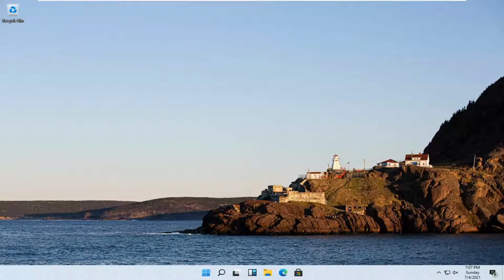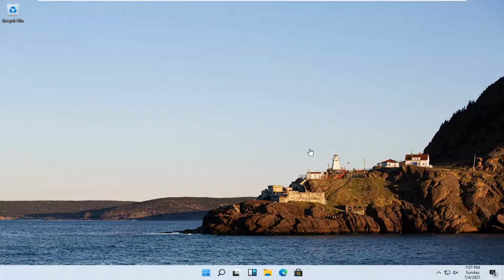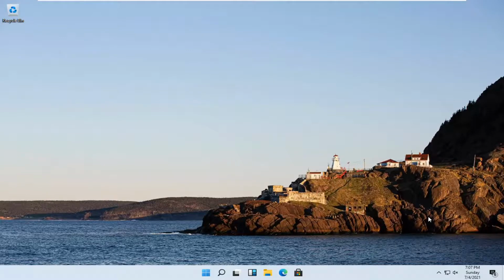How to Safely Eject USB Flash Drive From Windows 11 Computer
When finished using a USB flash drive connected to your computer, don't pull it out of the USB port. Instead, eject it using the eject option provided by your OS (operating system).